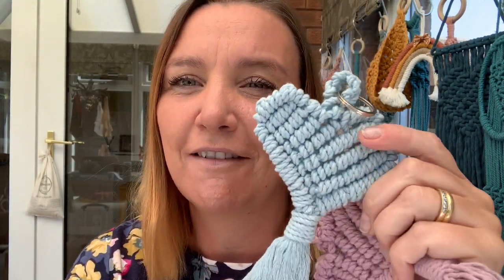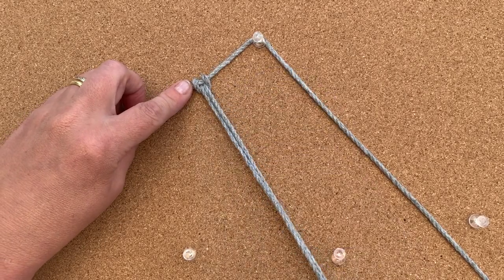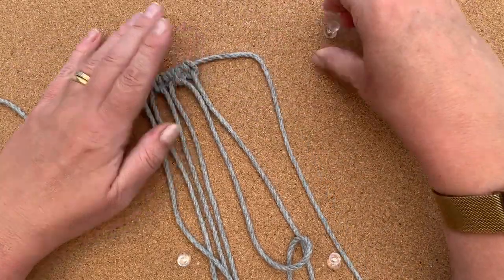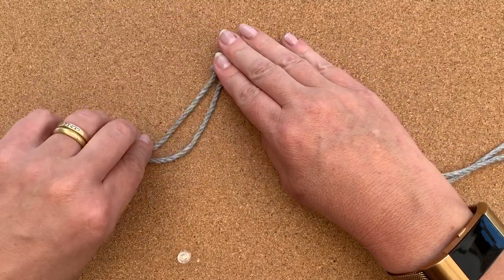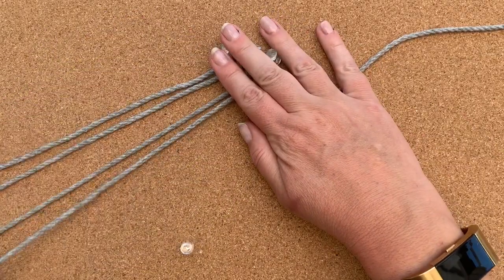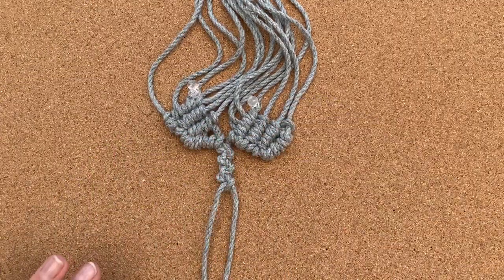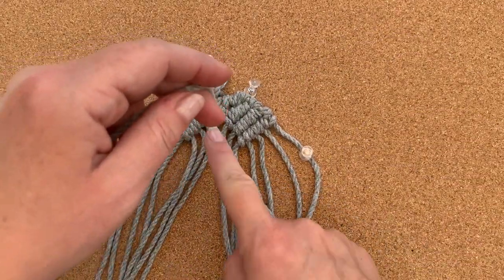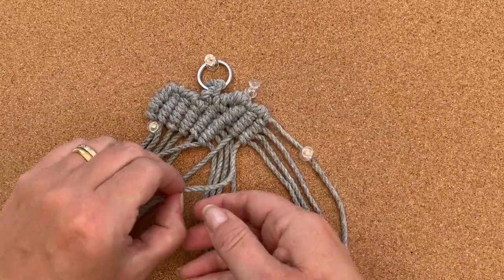Macramé Heart pocket hug key ring, wall hanging, double hitch knot tutorial Mindful Crafts